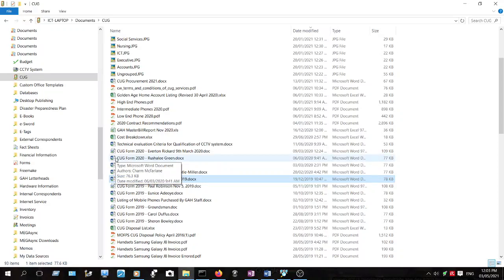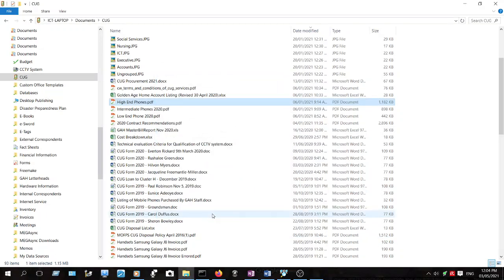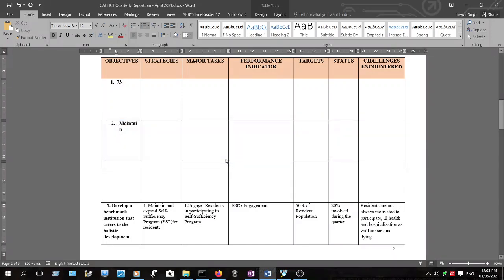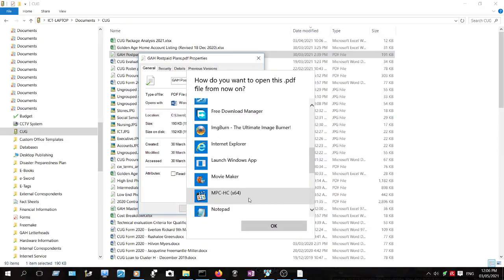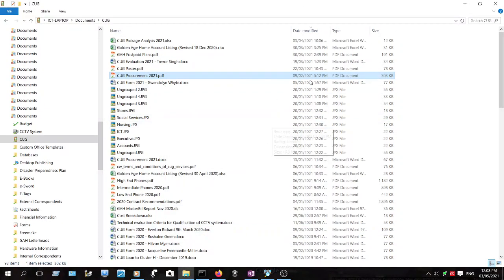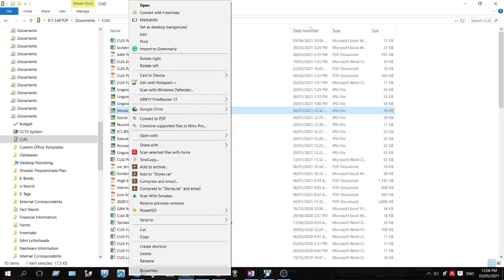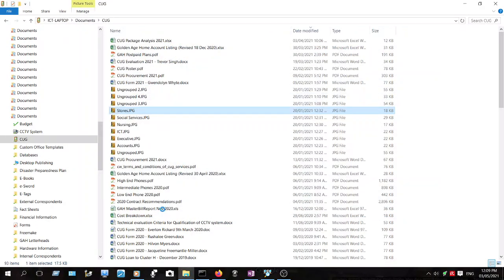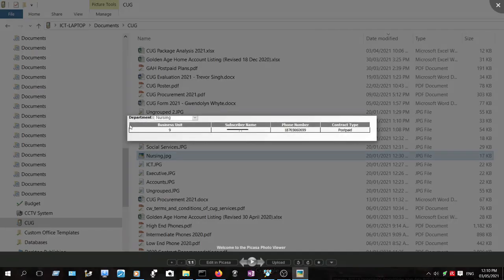Windows File Extensions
Understanding Windows file extensions and how they work.